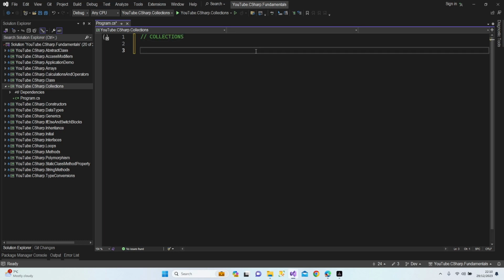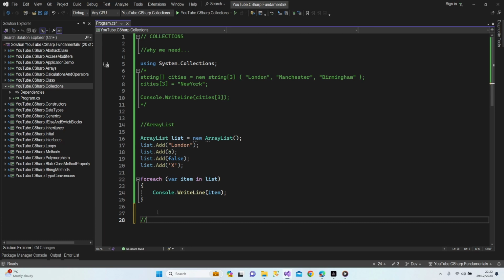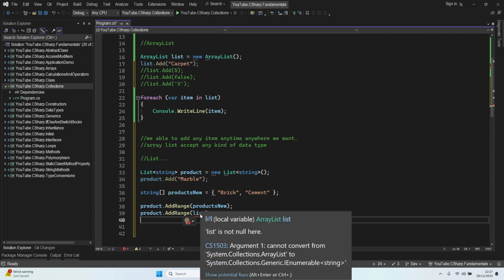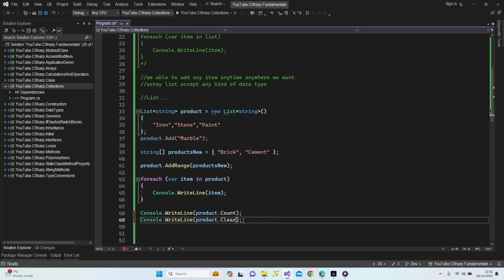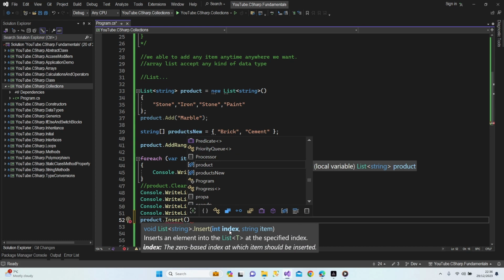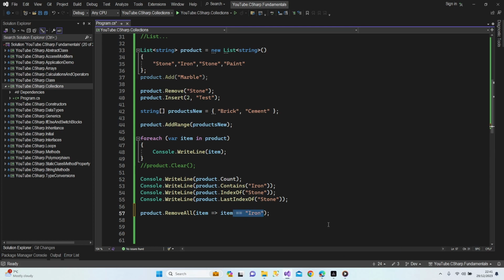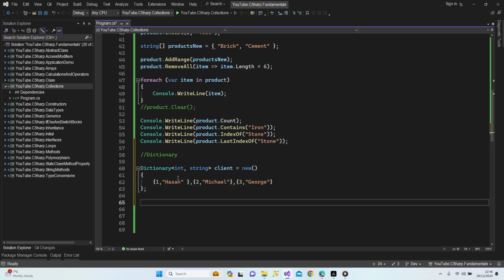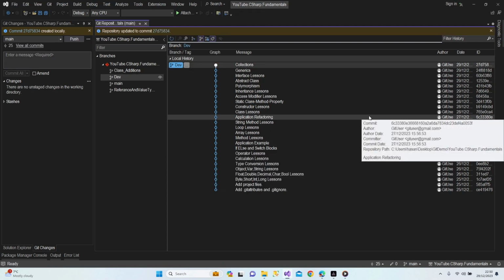C# LESSONS | Collections - Array - List - Dictionary #27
🚀 Welcome to another episode of C# Lessons! 🚀 In this tutorial (#27), we delve into the world of "Collections" and explore the intricacies of Array, List, and Dictionary in C#. 🧠💻

🔍 Video Overview:
Discover the power and versatility of collections in C#. From arrays to lists and dictionaries, this tutorial provides a comprehensive guide to help you choose and use the right collection type for your programming needs.

📌 Key Topics Covered:
Understanding arrays and their applications
Leveraging the dynamic capabilities of lists
Exploring key-value pairs with dictionaries
Real-world examples and best practices for using collections

Enhance your C# coding skills by mastering the usage of collections. This tutorial offers clear explanations, live coding demonstrations, and practical scenarios to solidify your understanding of arrays, lists, and dictionaries.

Happy coding! 🚀💻